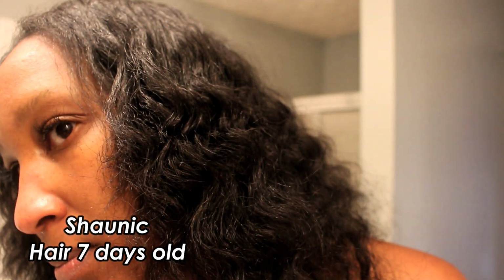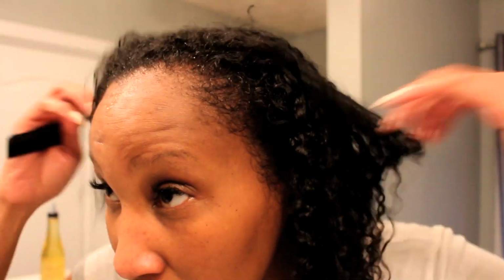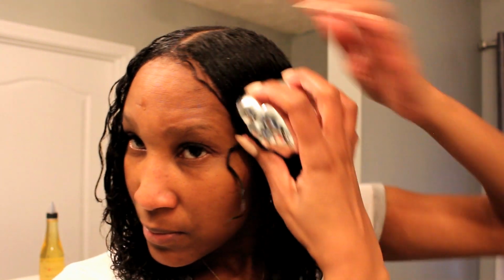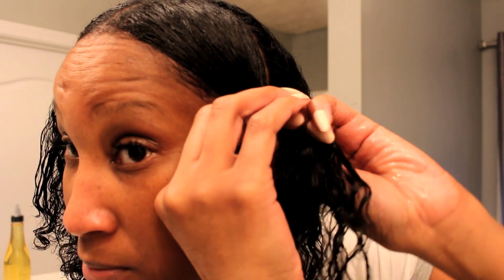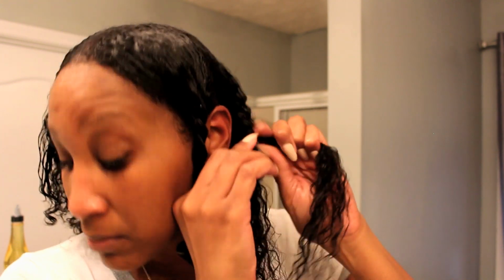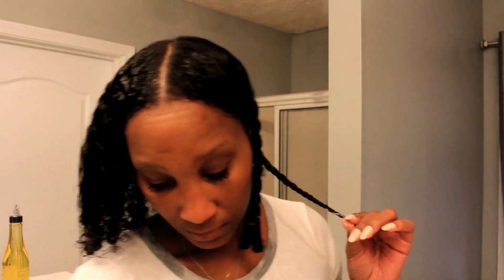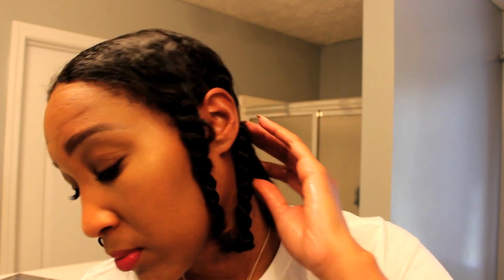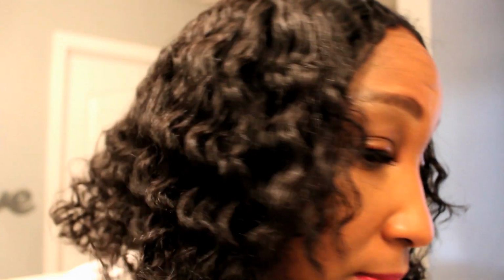Wavy Twist Out Tutorial | Kisse Girl Hair & Body Oil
This video will show you how to get a wavy twist out look using Kisse Girl Hair & Body Oil and The Mane Choice Ancient Egyptian Collection!

{If there is a sale on the site, this code will not work and it cannot be combined. The better deal will always be the one applied.}